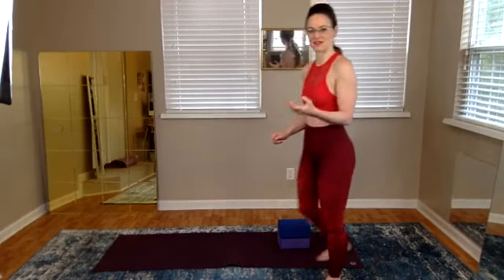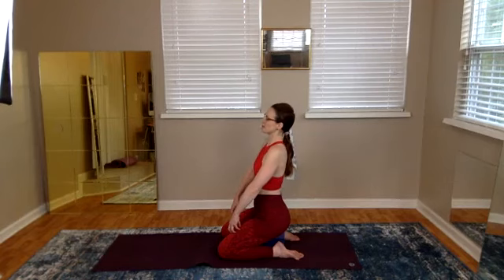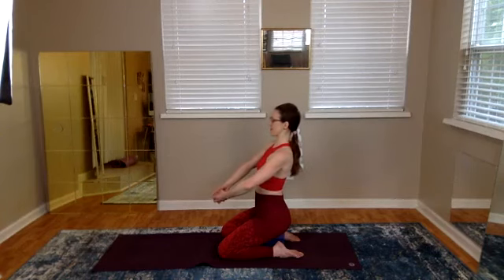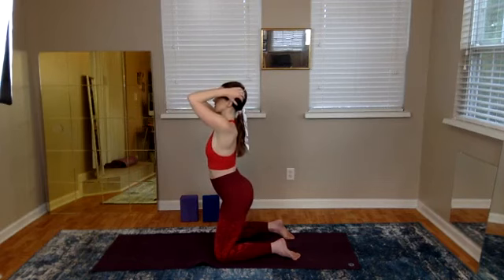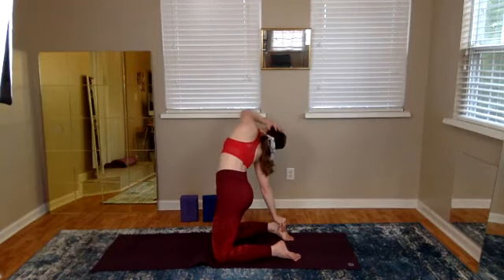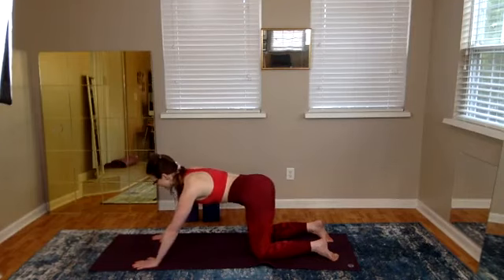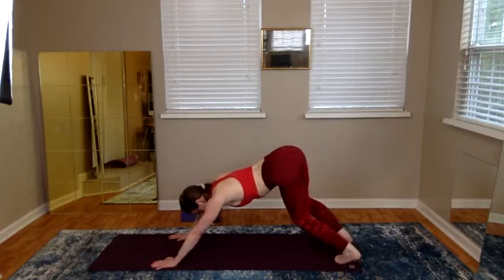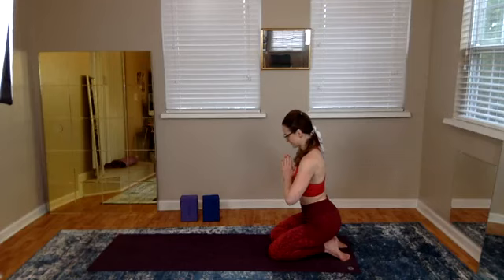Level 1 Slow Flow Bowspring with Samantha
This yoga practice is done using the Bowspring alignment.

Please join my Facebook Group for live weekly videos and information about Bowspring yoga, mindful movement, and healthy posture

And if you think you need help meeting your mind/body goals please feel free to schedule a free strategy session with me